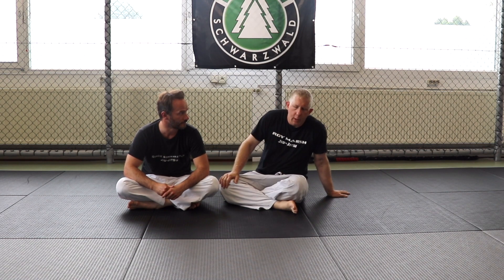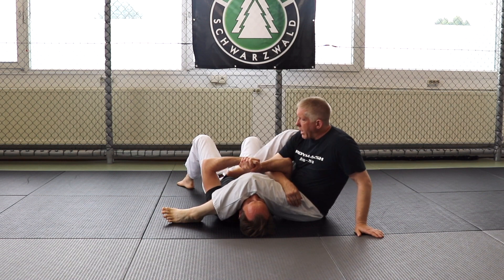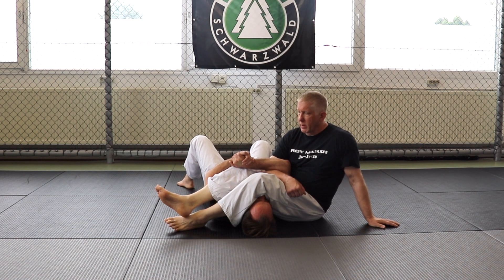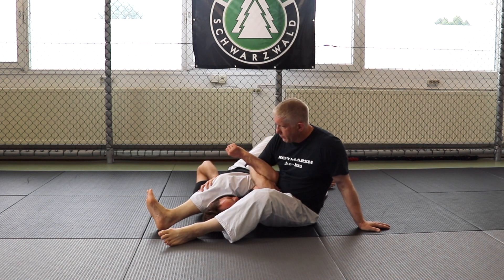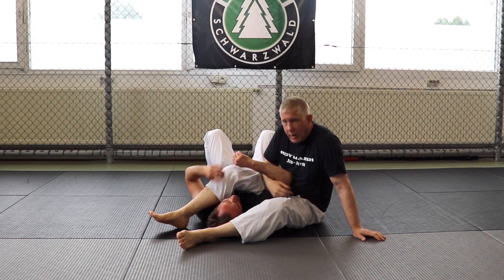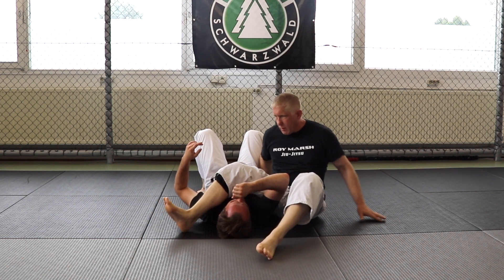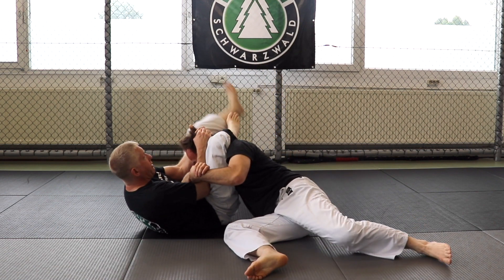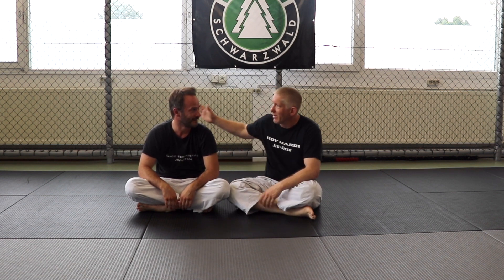Catch them with a Triangle when the Defend the Armlock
One of the main submission battlegrounds in BJJ is when you get an armlock position and your opponent defends by locking their hands.

You have to have many well-practiced ways to break down their grips. But, you also need options for when you can't.

Here is one of my favourites - a transition into a very tight triangle.